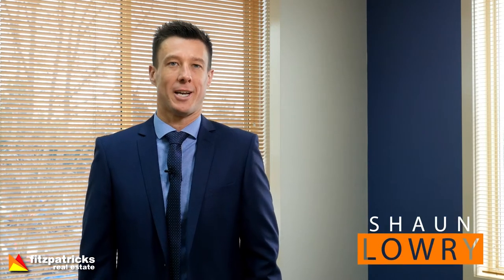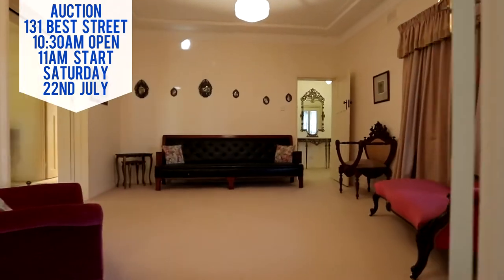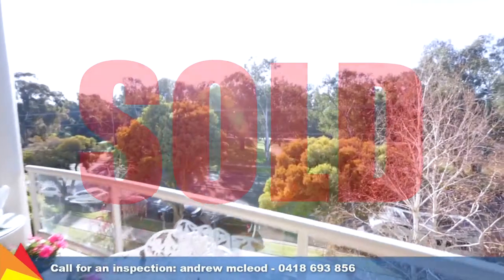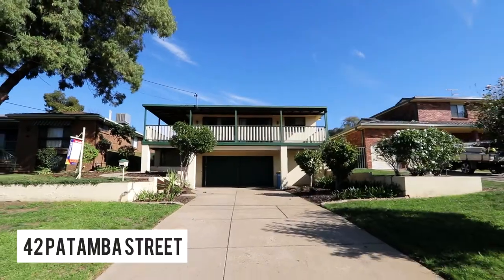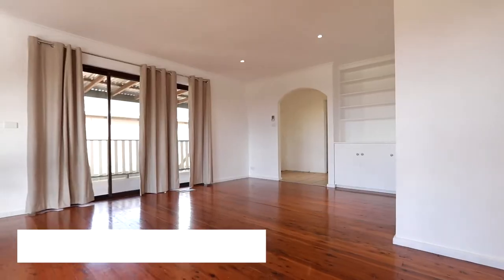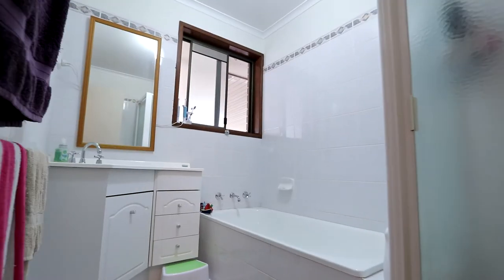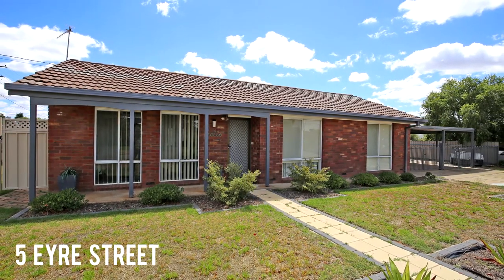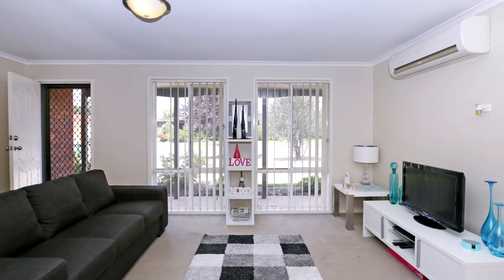The Fitzpatricks Buzz Ep 55 - 20 July 2017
Fitzpatricks Director Shaun Lowry gives us a wrap of last week's stats and what's on the market.

In this video:
131 Best Street